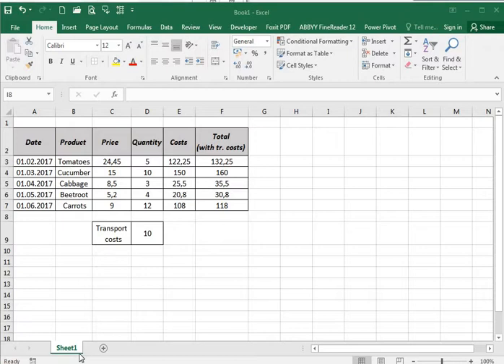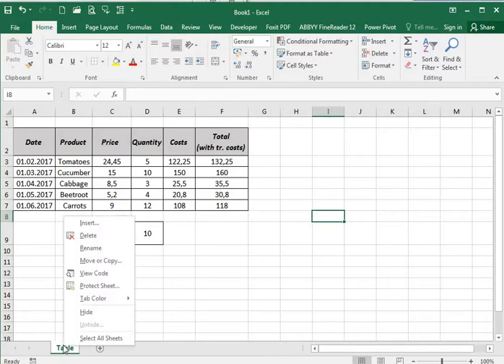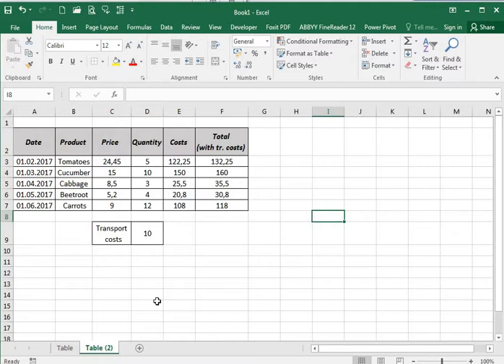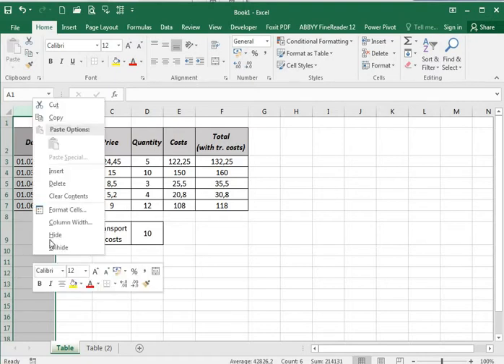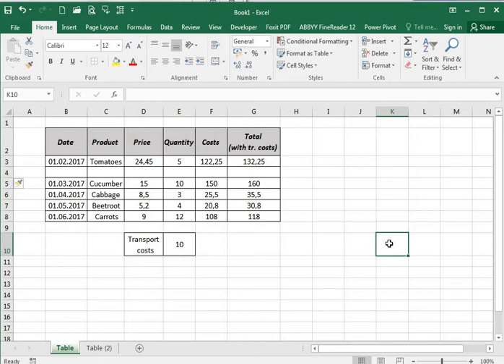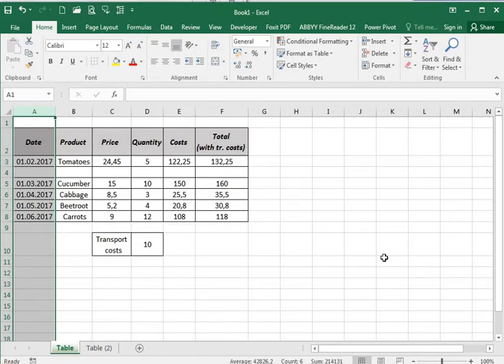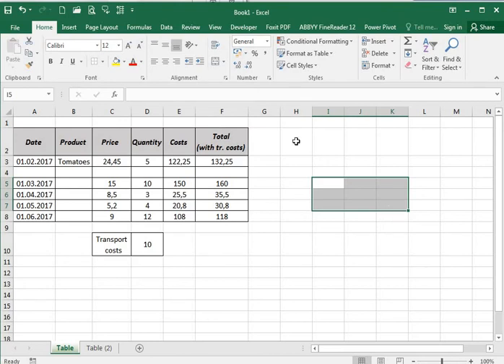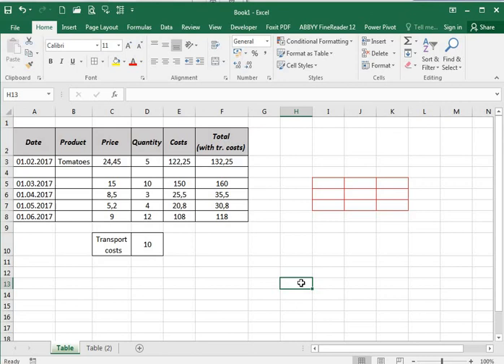How to delete or insert a row, a column, a worksheet (For Beginners)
In the video you will learn how to delete or add a row, a column, a worksheet.
After watching you can assess your knowledge of basic MS Excel (The result is only for you).
– Align, merge, fill color and other format options for Text Data in MS Excel
– How to create MS Excel Data Table